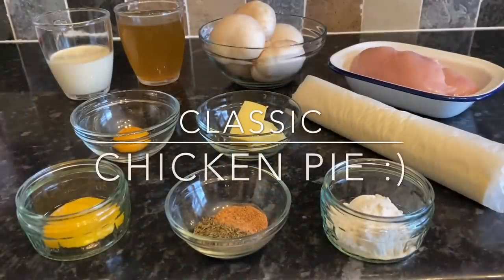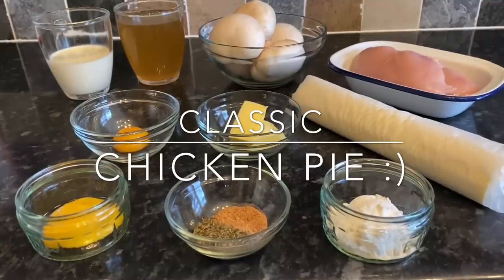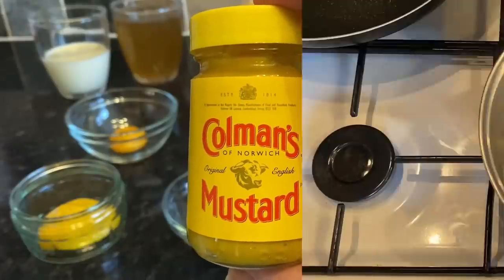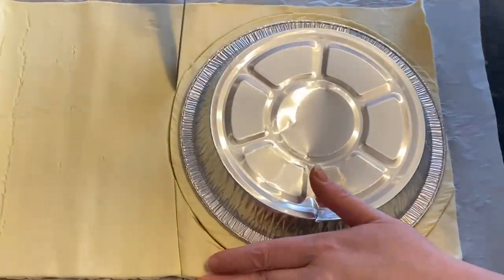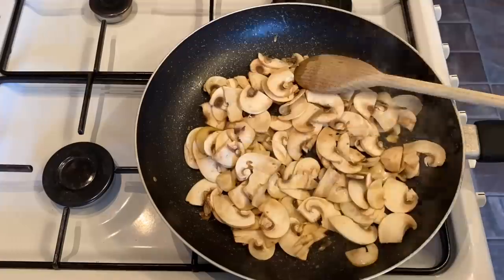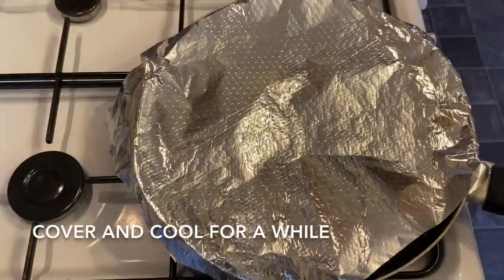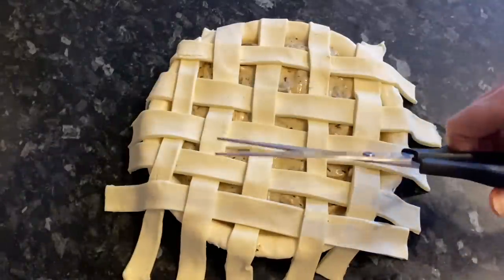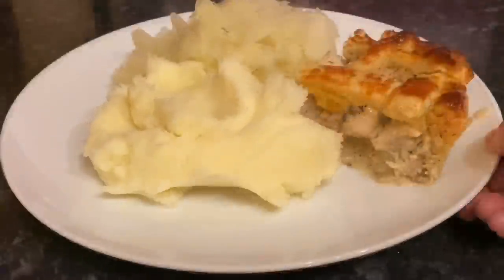Delicious & Easy creamy chicken pie :) recipe & cook with me!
Hello folks!

A very warm welcome back to What’s For Tea :) Tonight I made this tasty creamy chicken pie…it was delicious and very easy to make too!

Everything I used will be mentioned below incase you want to make it for yourself. Thanks for stopping by,

-Cheryl x

Serves 4 (I used an 18cm  tin)

2-3 Chicken breasts (poached then sliced)
150g/2 cups Sliced  button Mushrooms
1 Heaped Tablespoon creme fraiche or 200ml (I cup) double/heavy cream
1 Heaped Tablespoon Plain/all purpose flour
300ml/1.2 cups Chicken stock
1 Heaped teaspoon English mustard
Two knobs of butter
A little olive oil for frying
1 Teaspoon grated nutmeg
1 Teaspoon dried thyme or the leaves of 1 sprig of fresh thyme
The yolk of 1 egg

Ready made puff pasty sheet (I a used 370g/10oz sheet)